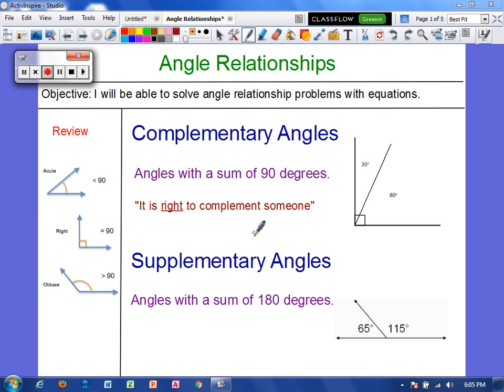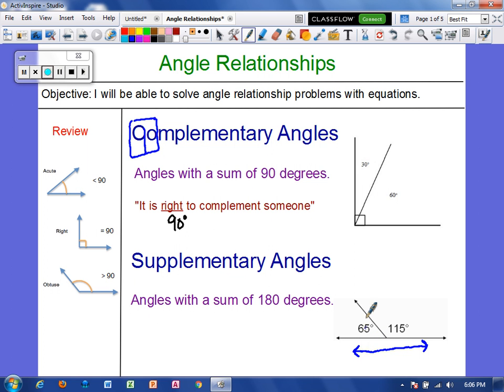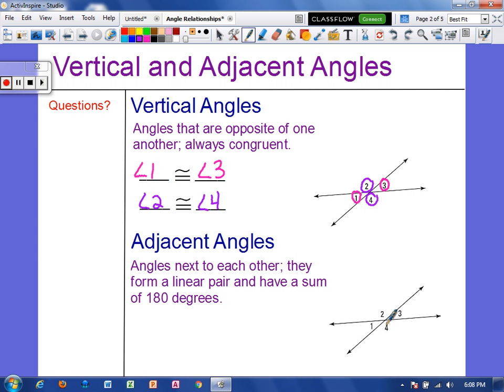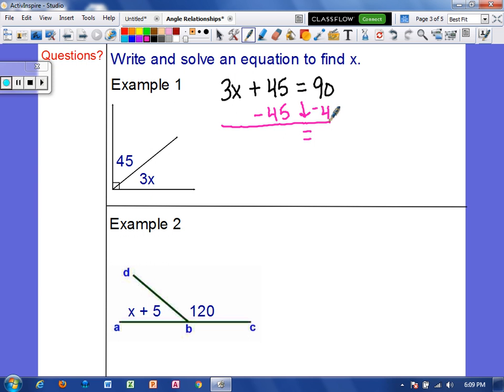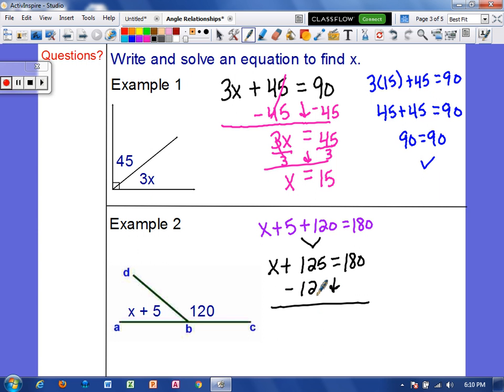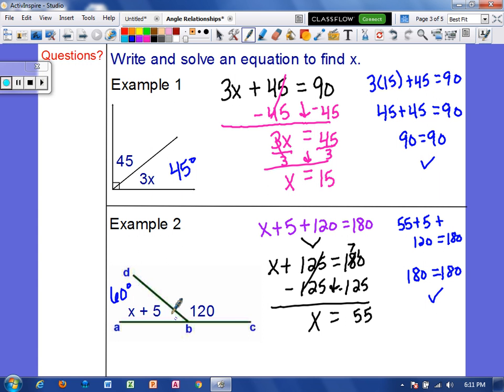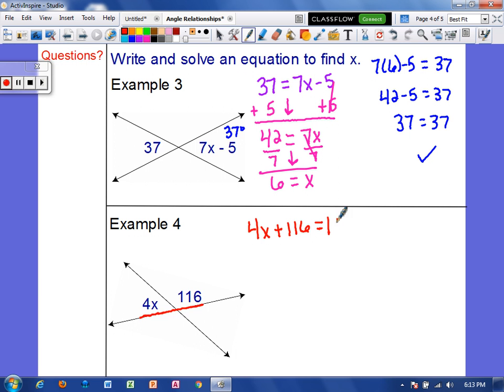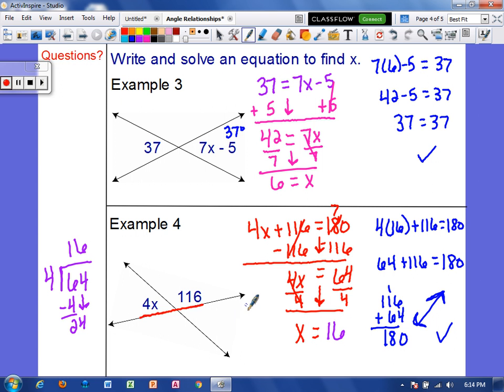Angle Relationships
How to solve for missing angles with equations.